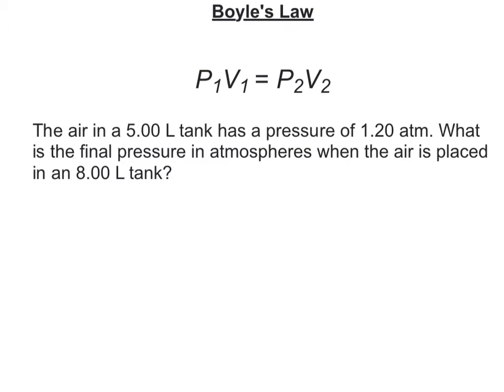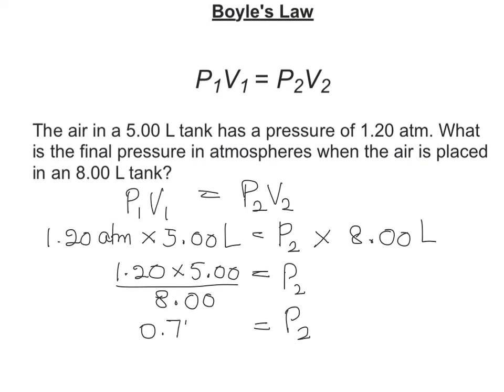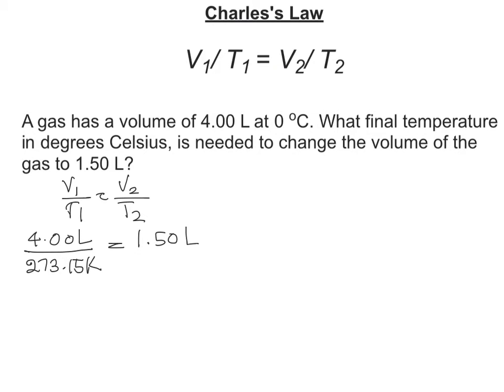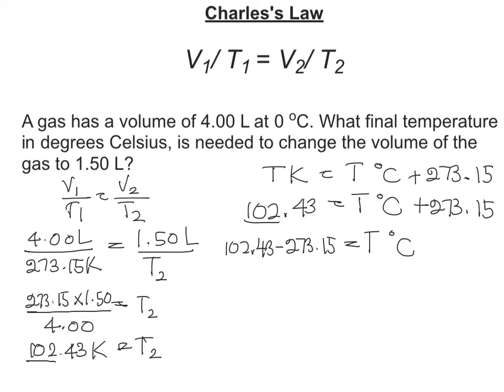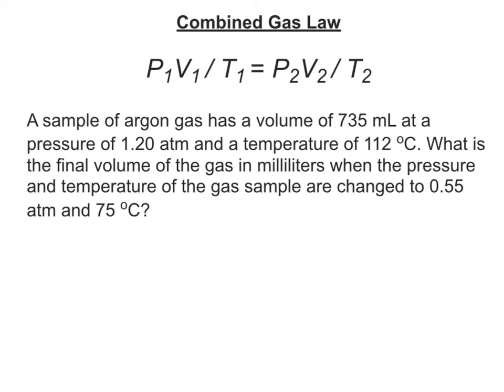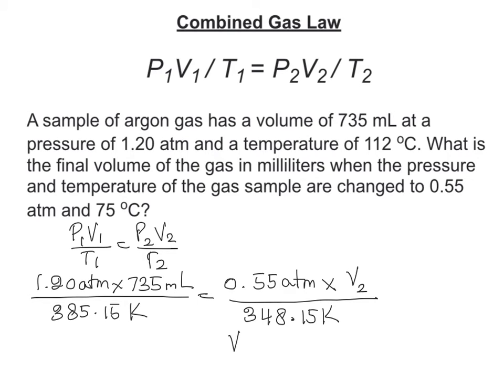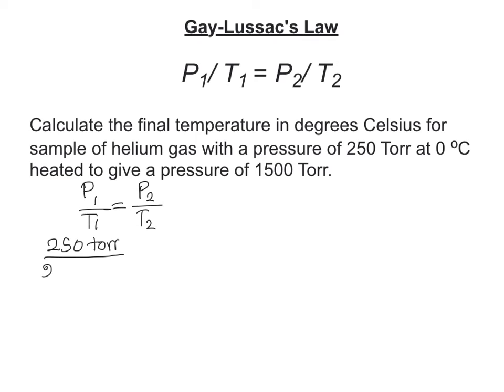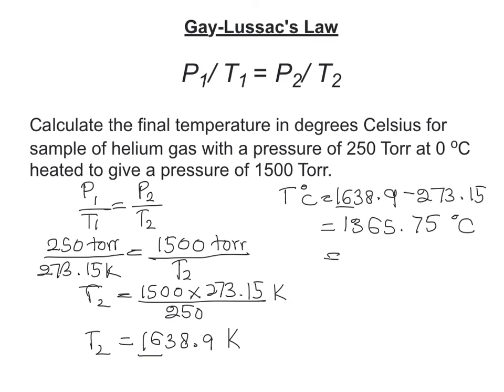Gas Laws - calculations